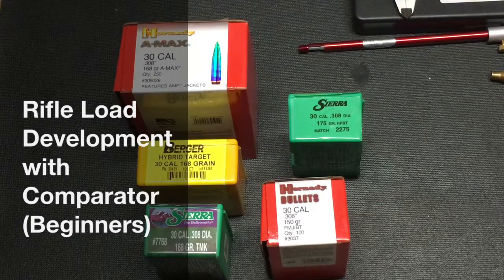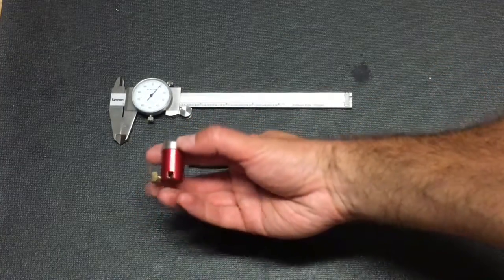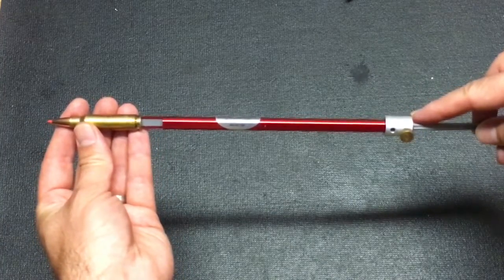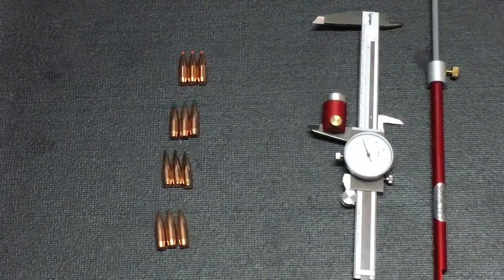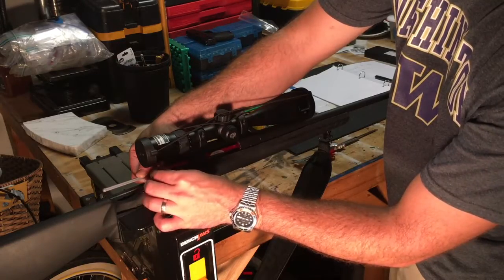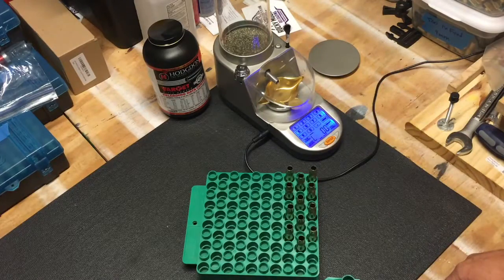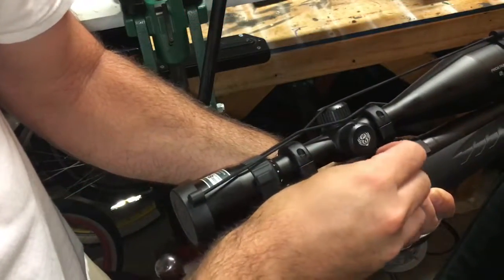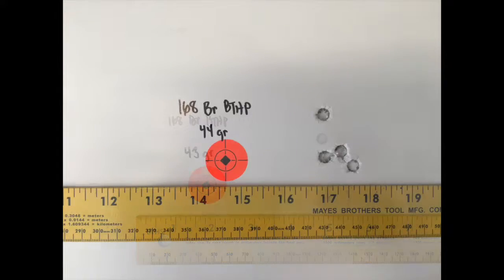Easy Rifle Load Development with Comparator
In this video, I demonstrate how to use a comparator to make custom loads for a rifle.  By using a comparator, one can decrease the distance from the bullet to the lands (rifling) of the barrel.  This reduced distance, or "jump", reduces the chances of the bullet entering the barrel off center, and thus improves accuracy.  This is something that one might do for a bolt action rifle, but not a semi-automatic.  Of note:  The length of these bullets may be too long to feed through a magazine and these bullets can only be used in the rifle in which they were measured.  You should not fire them in another rifle.